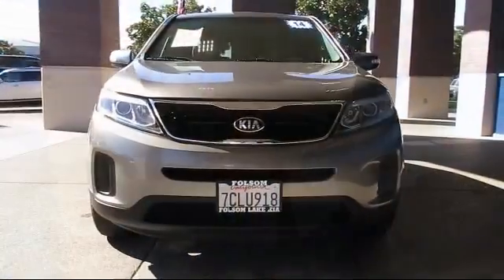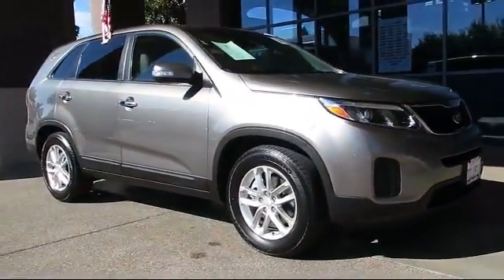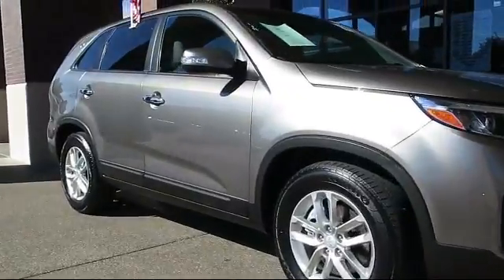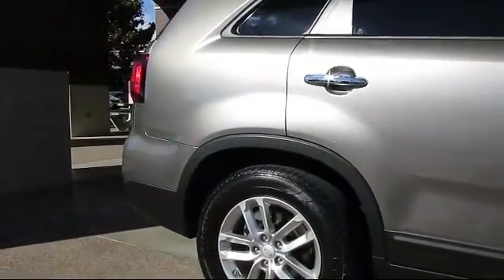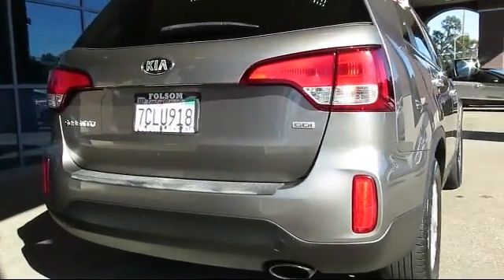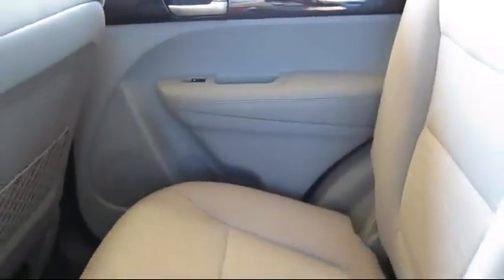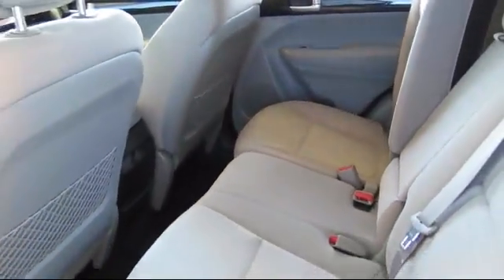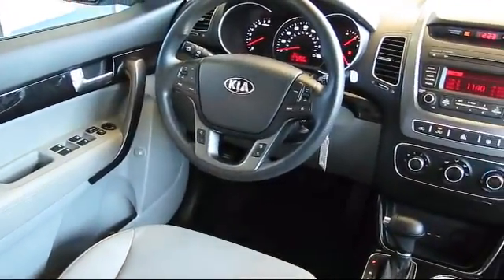2014 Kia Sorento Sport Utility LX Folsom Sacramento Roseville Elk Grove El Dorado Hills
2014 Kia Sorento Sport Utility LX Stock Number: 6847 Vin:5XYKT3A61EG494827.

Give us a call at or visit our for more information about this or any of our other vehicles.

12755 Folsom Blvd.